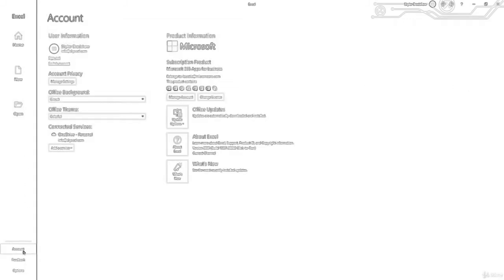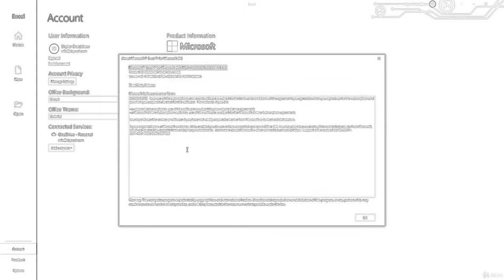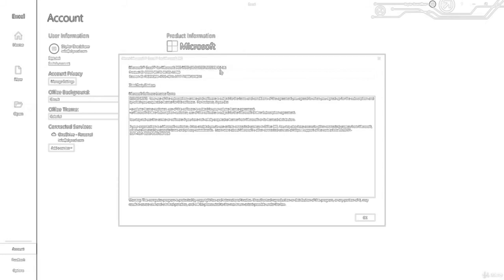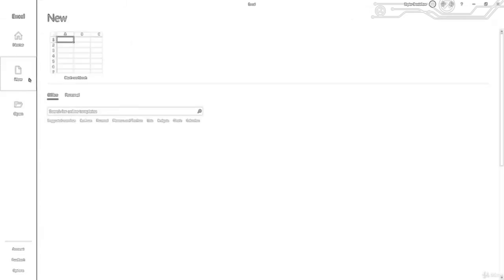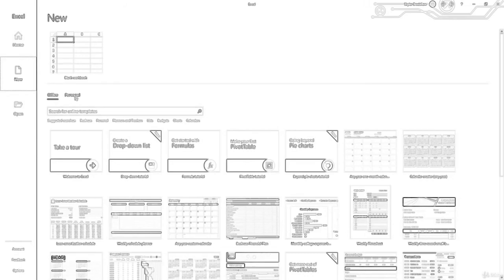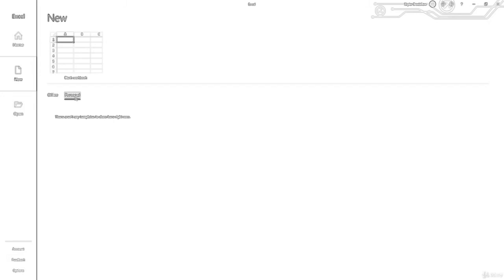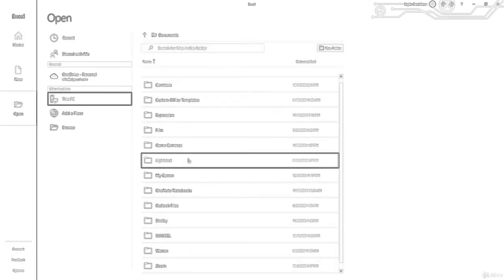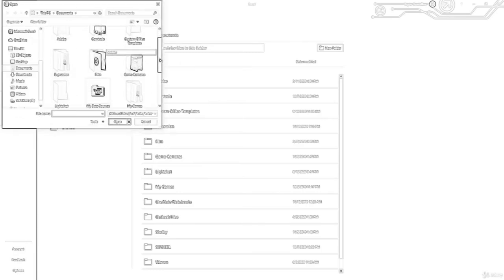4. Excel's Start Screen